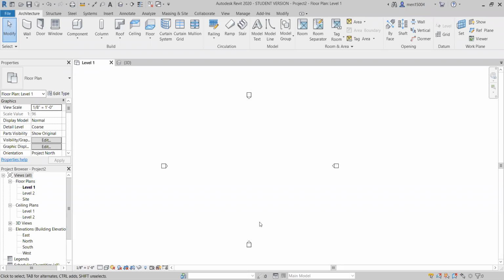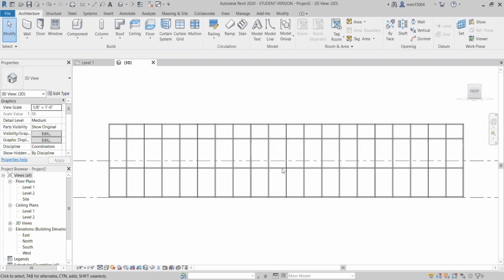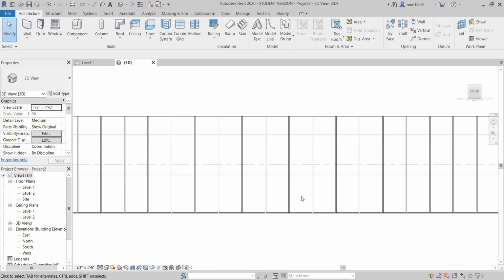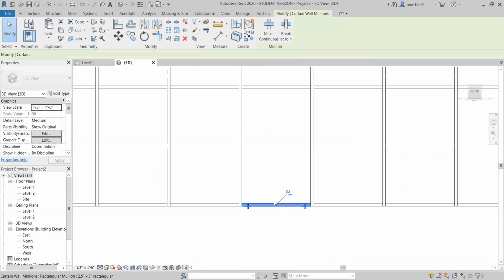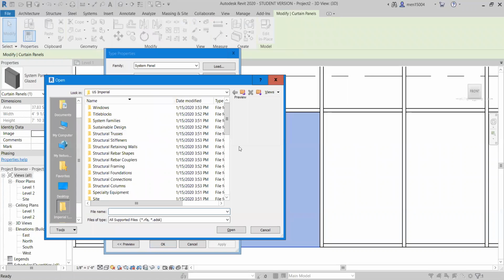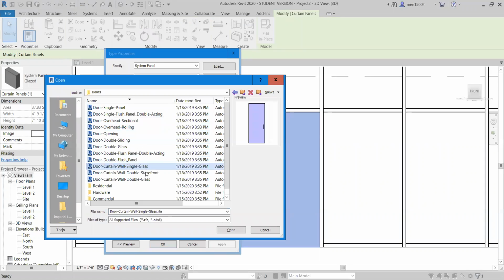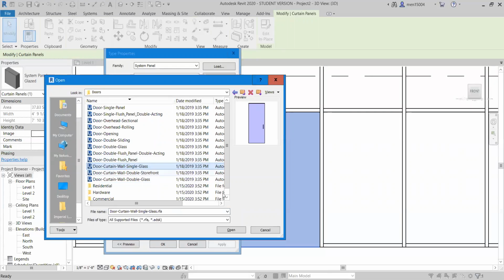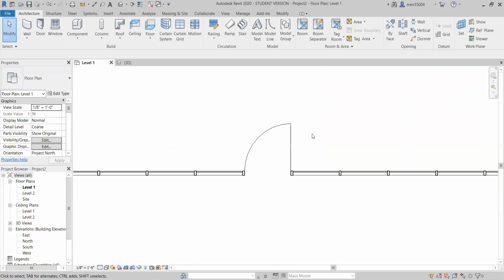Tutorial 5 Placing a door in a storefront